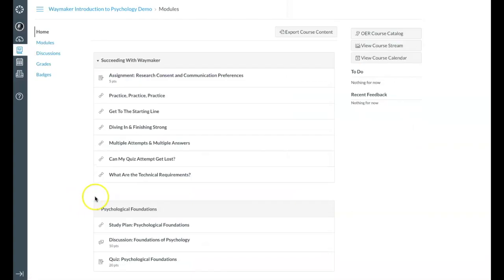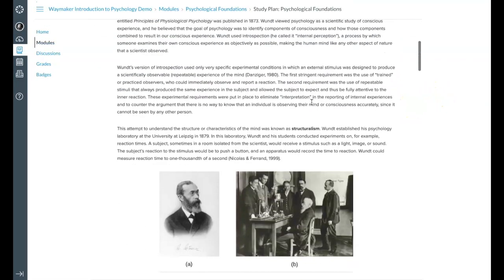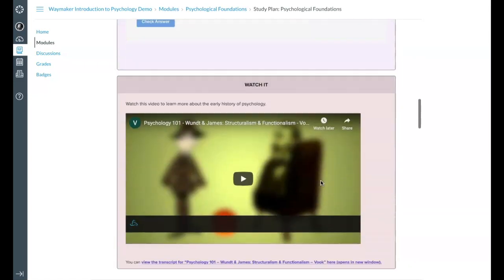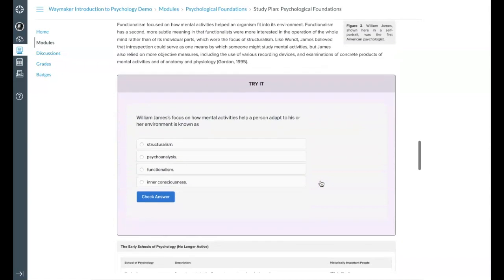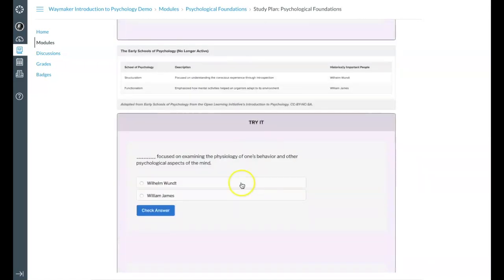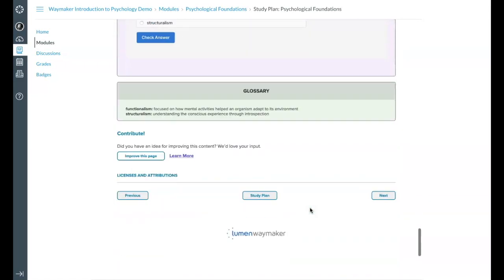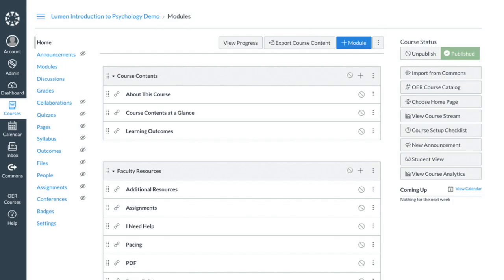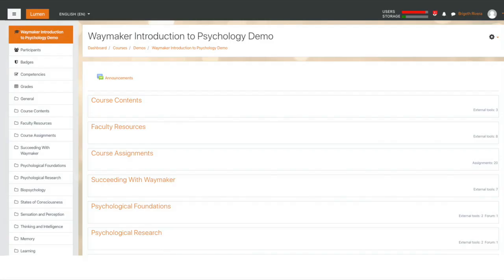Lumen Learning Waymaker Seamless Learning Management System (LMS) Integration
Students should be able to access everything they need from inside your LMS. The more seamless, the better. This video illustrates just how seamless that should be. Want to try a Lumen course in your LMS? Let us know by completing this form